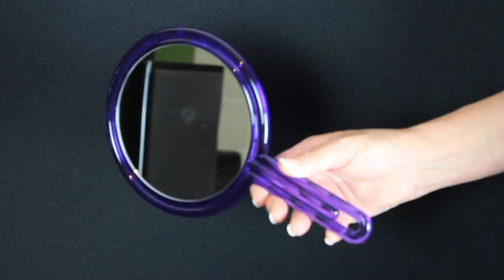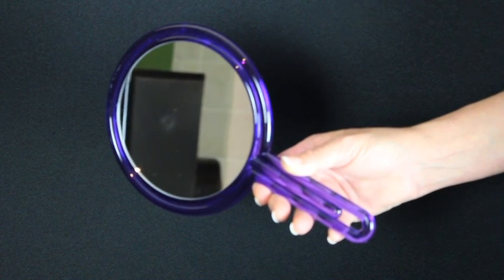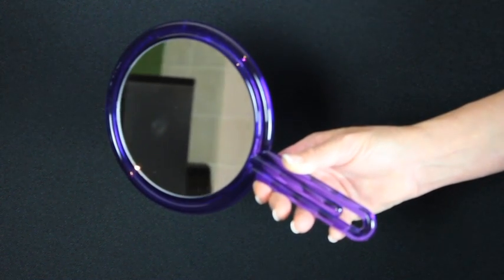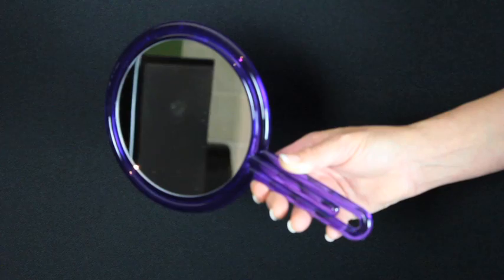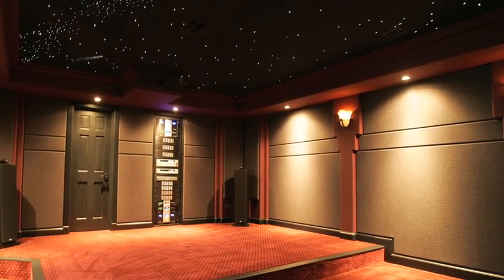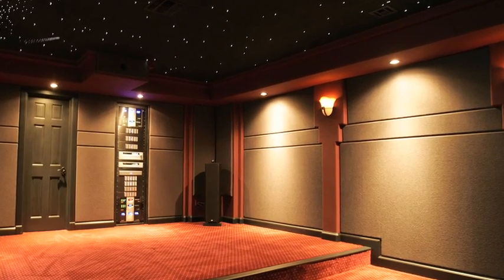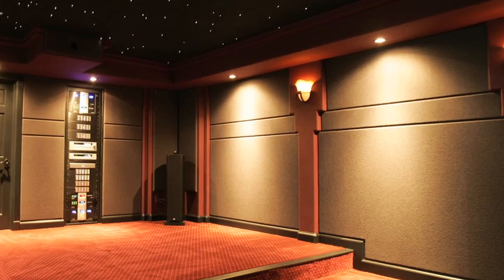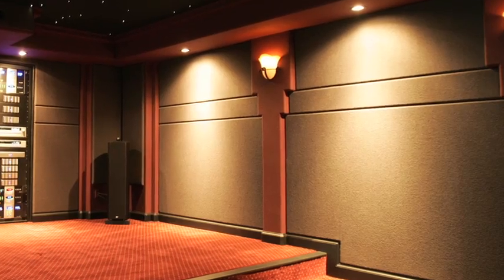CinemaShop.com Home Theater Tips - Room Acoustics - Acoustic Panels and Fabric Walls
CinemaShop.com's instructional video covers proper room acoustic design using Acoustic Panels, Fabric Wall Systems and Bass Traps to not only make your room sound great, but look incredible as well.